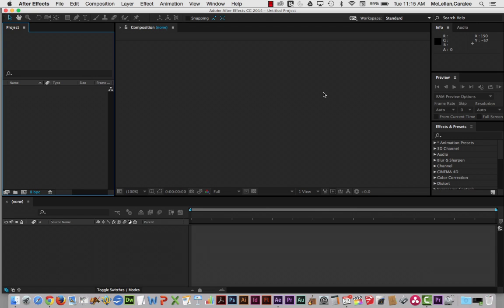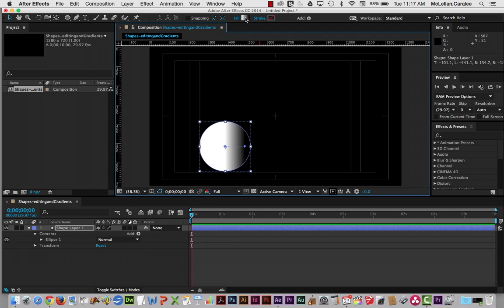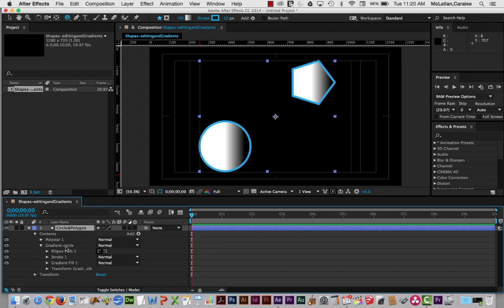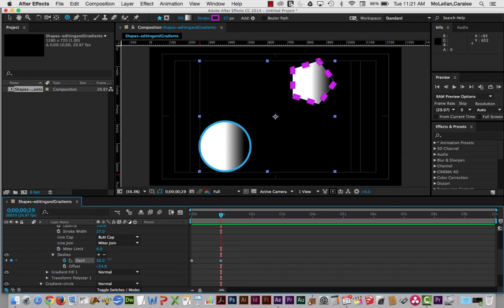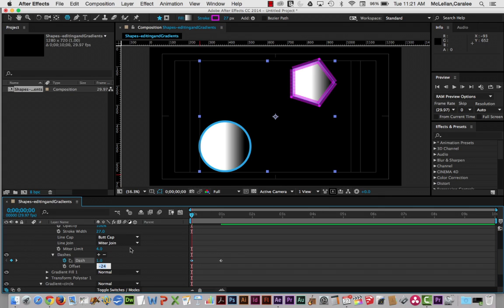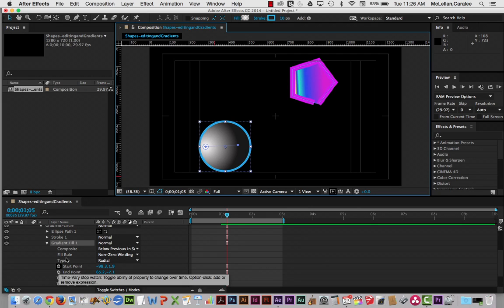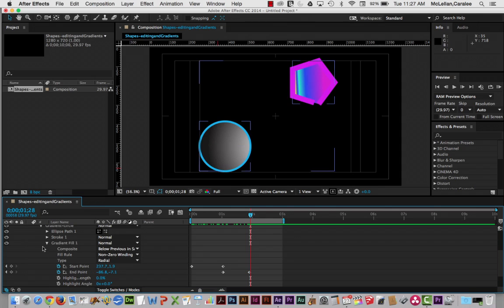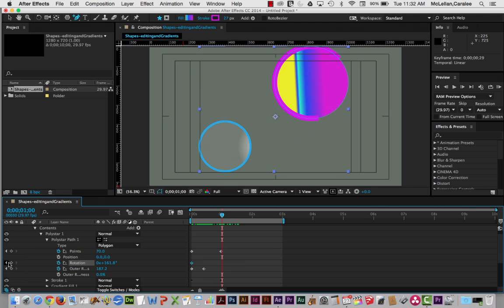After Effects 13: Shape layers continued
Changing shape properties, changing and animating strokes and gradient fills and creating multiple shapes on a single shape layer.